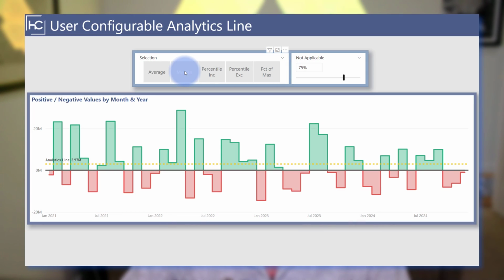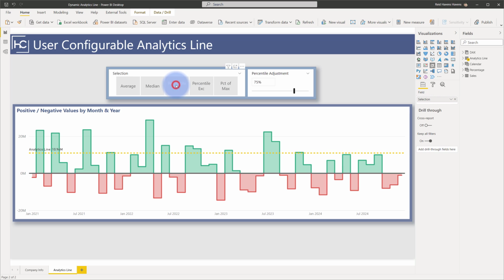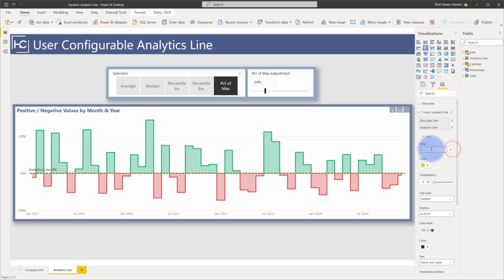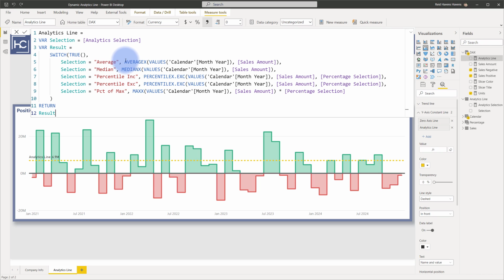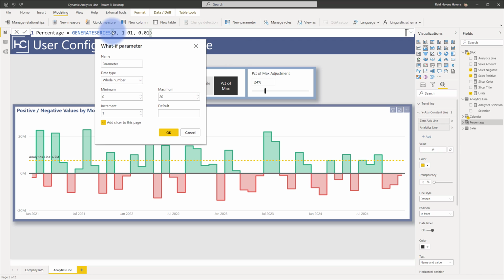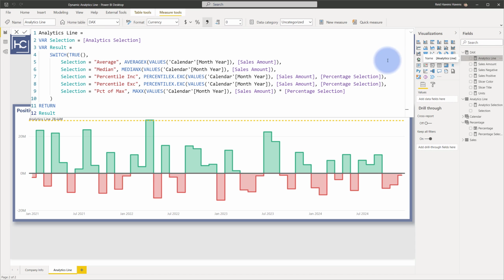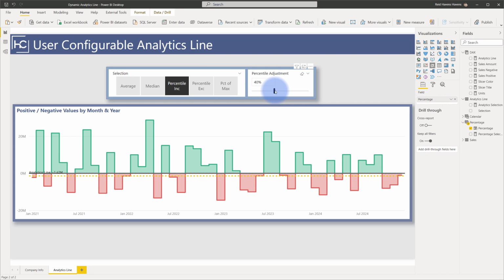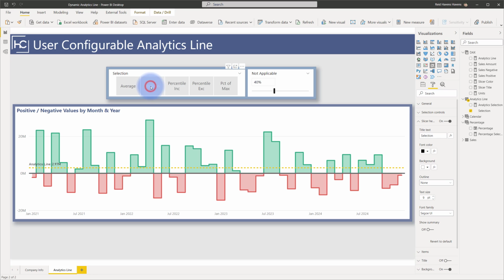Adding Dynamic [DAX] Analytics Lines to Native Visuals in Power BI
Learn how to add [DAX] measure driven values the y-axis constant lines. Allow us to essentially recreate multiple analytics lines that can be configurable by user slicer selections in Power BI.

VIDEO CHAPTERS 🎥
0:00 - Start of Video
0:35 - Start of Demo
4:20 - Percentile Error Consideration